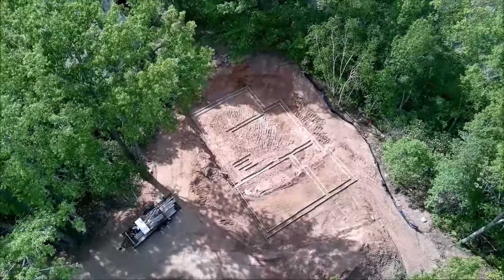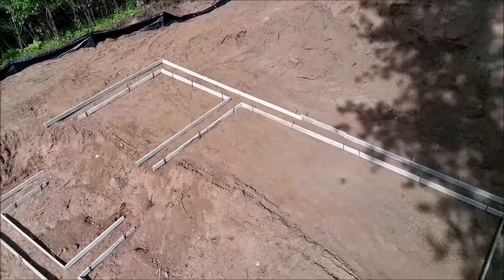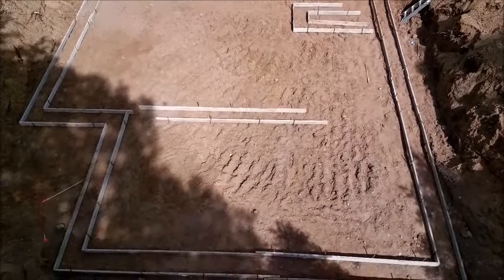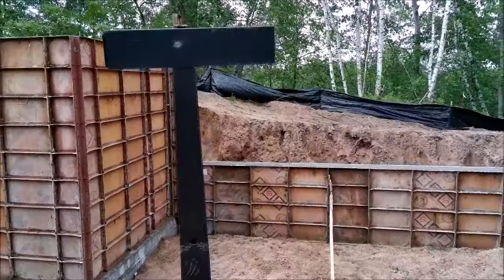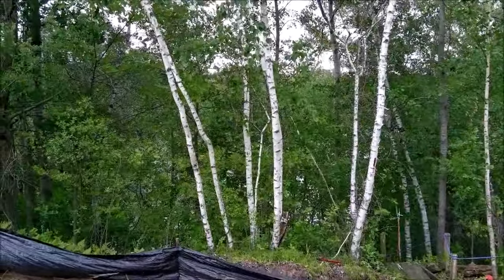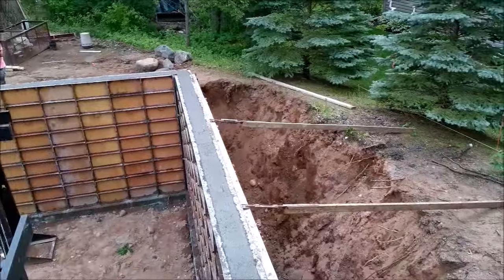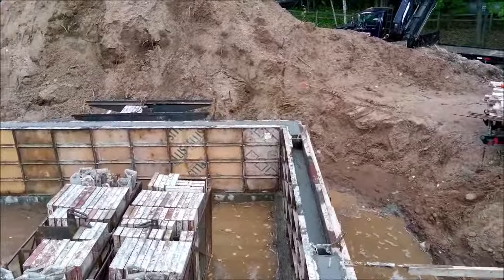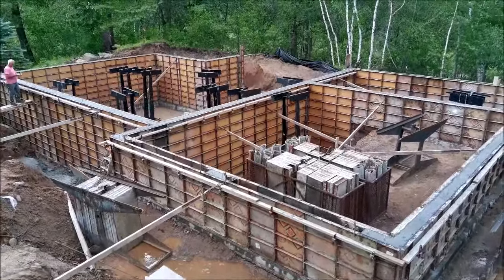Footers and Basement Walls Poured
After loosing about a week to rain, we were able pour the walls.  This video starts with the footer forms, then the footers being poured, and finally, the walls formed and poured.  Complete on Thursday, June 6th.